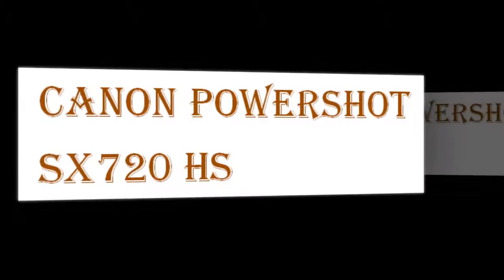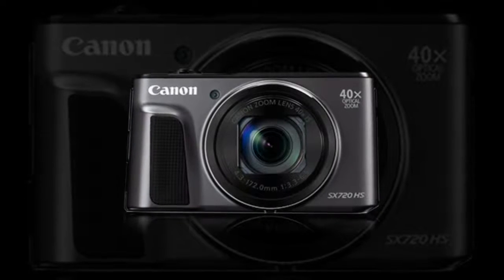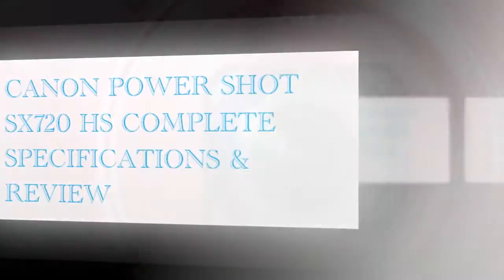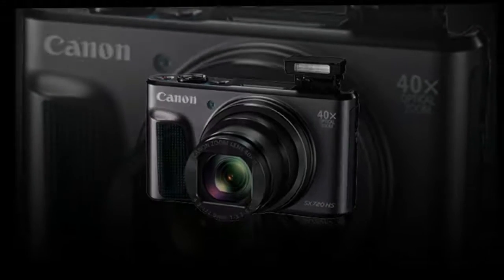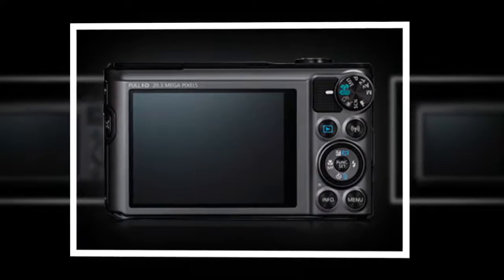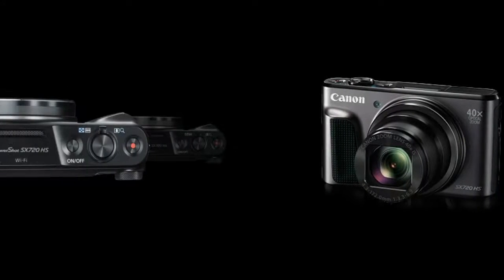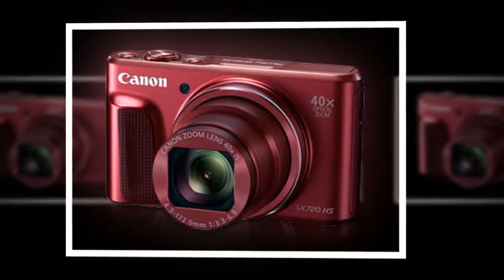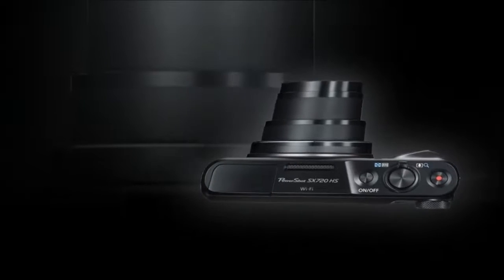canon powershot sx720 hs unboxing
Balancing a long-reaching zoom with apt imaging capabilities, the PowerShot SX720 HS Digital Camera from Canon is a sleek point-and-shoot capable of versatile stills shooting and Full HD 1080p movie recording. Utilizing a 20.3MP 1/2.3" High-Sensitivity CMOS sensor and DIGIC 6 image processor, smooth image quality is afforded along with enhanced low-light sensitivity and minimal noise when working with sensitivities up to ISO 3200. In addition to the sensor and processor, the SX720 HS also sports an expansive 40x optical zoom lens, which provides a 24-960mm equivalent focal length range, covering wide-angle to telephoto perspectives, and is benefitted by an Intelligent IS image stabilization system to minimize the appearance of camera shake. In regard to handling, the compact form factor is accented by a large 3.0" 922k-dot LCD monitor as well as built-in Wi-Fi with NFC for wireless image sharing and remote camera control.
                          A 20.3MP 1/2.3" High-Sensitivity CMOS sensor pairs with the DIGIC 6 image processor to realize notable image quality and speed to permit stills shooting at up to 5.9 fps and Full HD 1080p video recording at 60 fps. Together, the sensor and processor also produce clean image quality and enhanced sensitivity to ISO 3200 with minimal noise for working in difficult lighting conditions. The processor also enhances focusing speeds and subject tracking capabilities, as well as avails 5-axis Dynamic IS to compensate for camera movement for smoother video quality. An expansive 40x optical zoom lens offers a wide-angle to super telephoto equivalent focal length range of 24-960mm to suit working with a wide variety of subjects. This extensive reach is complemented by a versatile Intelligent IS image stabilization system that minimizes the appearance of camera shake for both stills and video shooting..